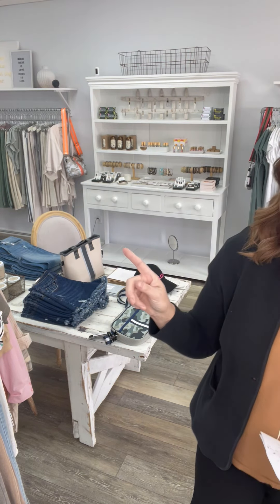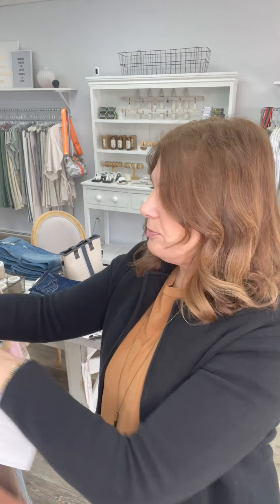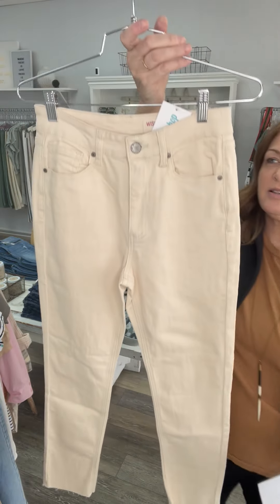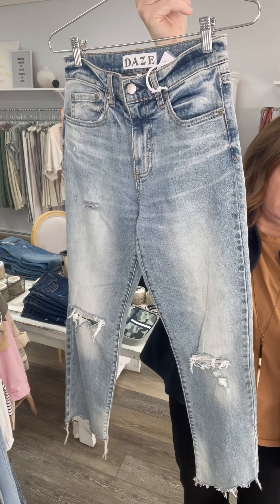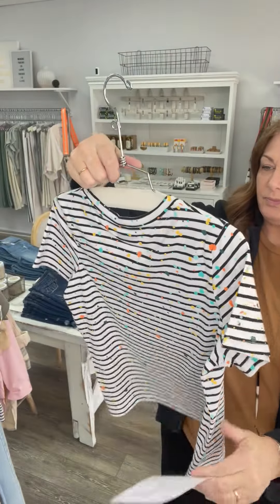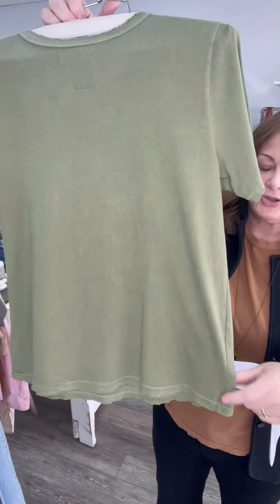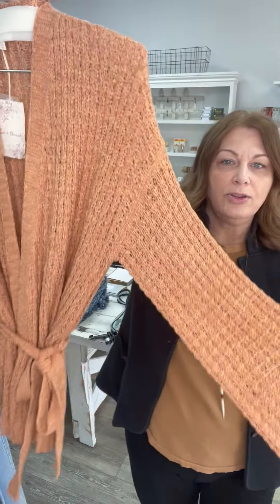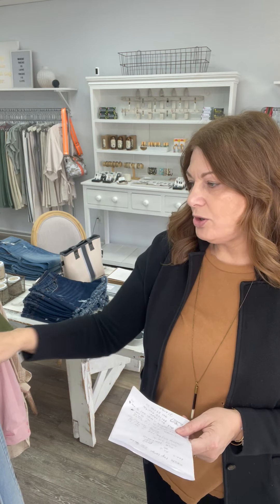Thursday Sidewalk Sale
Come shop the sale rack with me.